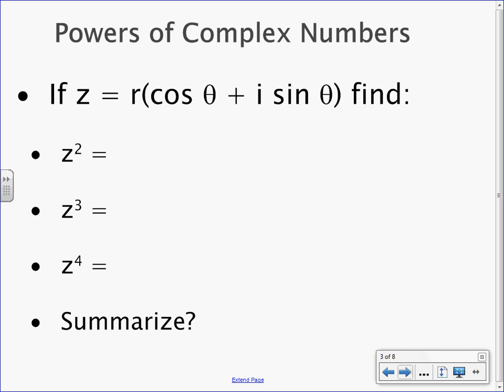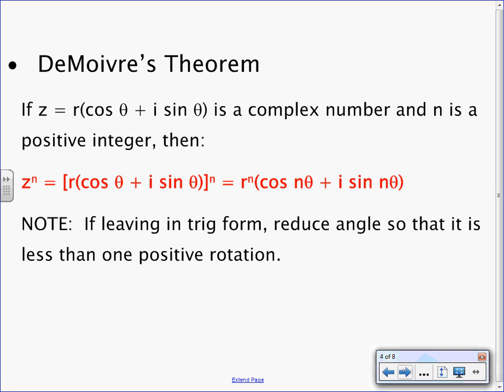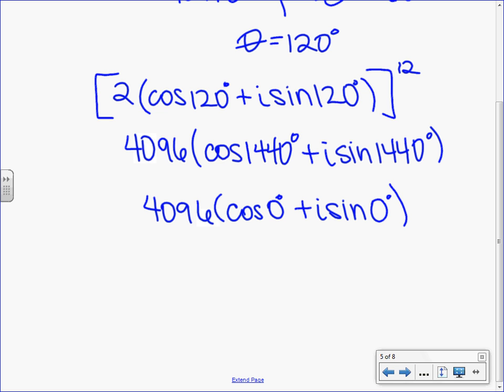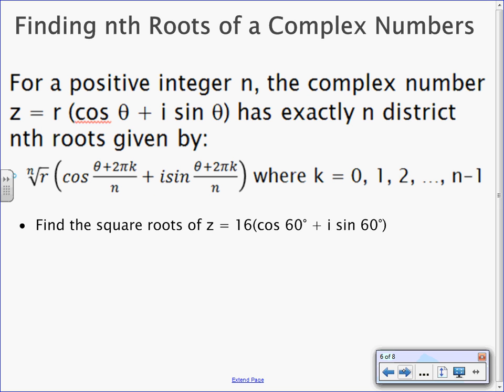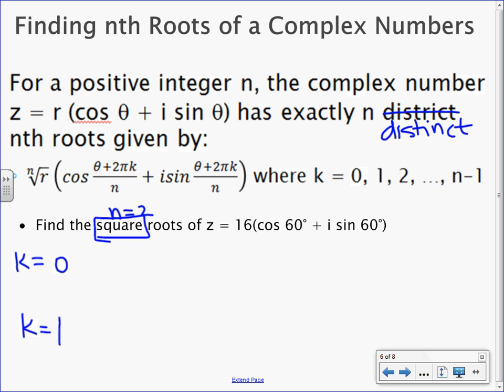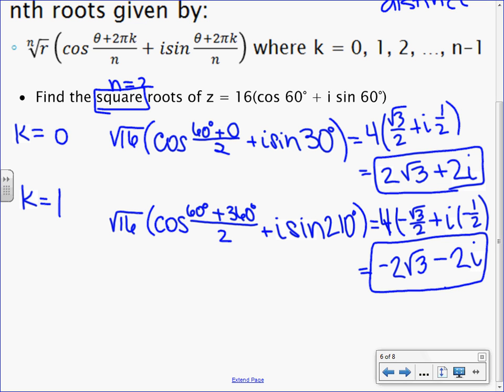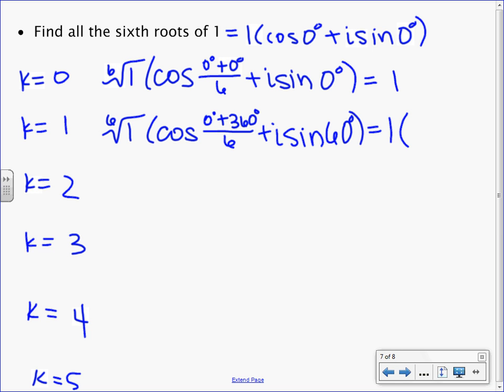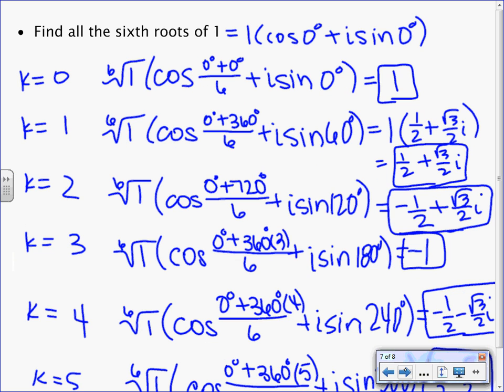12/10 Pre Calculus Notes 6.5b